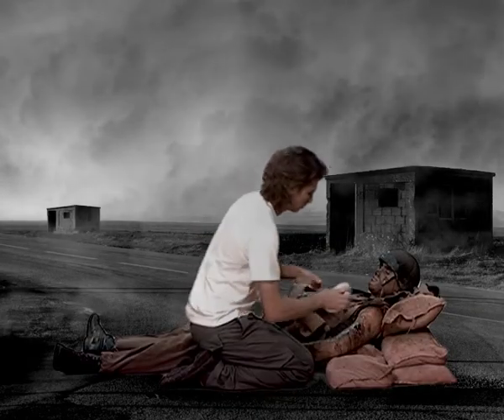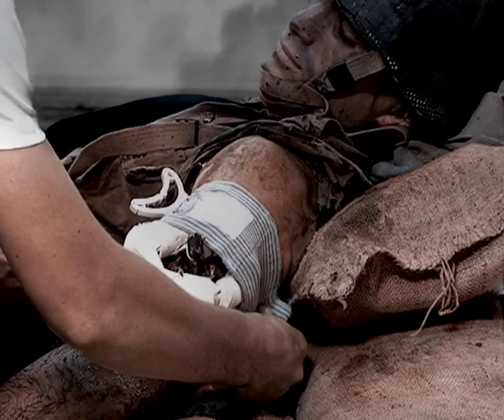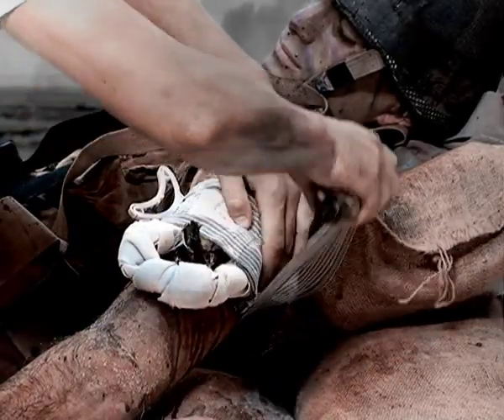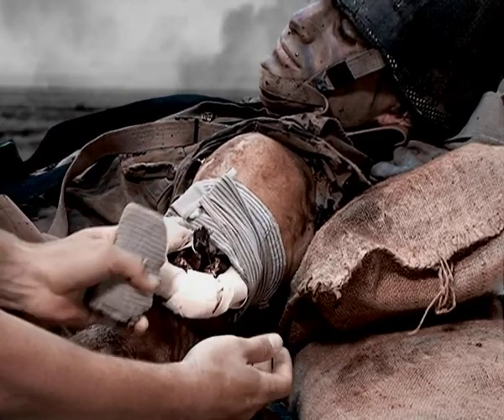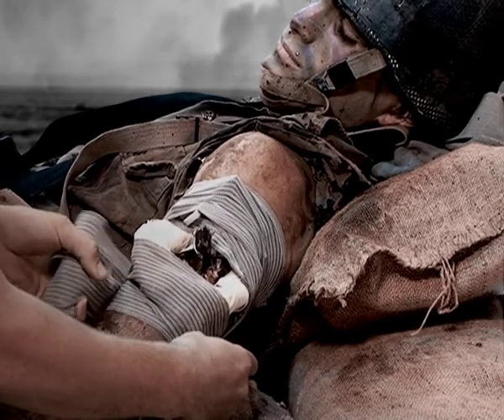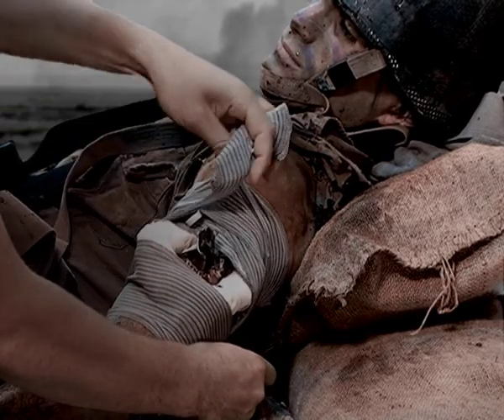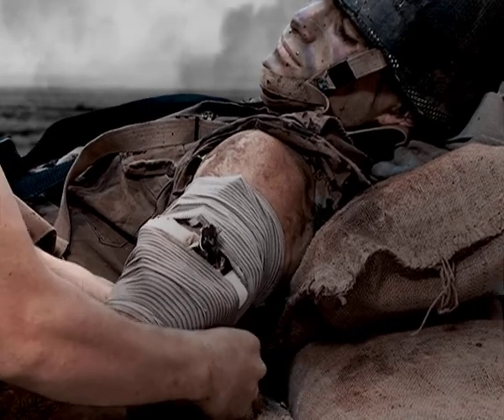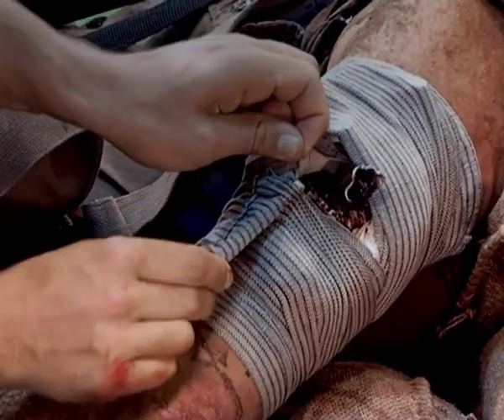THE EMERGENCY BANDAGE - Arm Wound (Bagel)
Military Trauma & Hemorrhage Control Wound Dressing
Based on traditional field 4-inch military Personal Field Dressing, the EB is designed to treat a variety of wounds, from minor to life threatening. As with the entire Emergency Bandage series, the FCP01 is the first to incorporate a number of innovative elements for immediate hemorrhage in pre-hospital emergency situations. The built-in, patented Pressure Applicator can apply over 30 pounds of pressure directly to a wound. The Closure Bar, which secures the Wrapping Leader in a simple, fast and familiar movement, can also be used to exert additional pressure on a wound site. Other unique features include the Stop & Go release, providing controlled application of the bandage without the risk of unraveling, and the Handle Loop, a -fold of Wrapping Leader adjacent to the bandage pad that enables the proper opening and positioning of the bandage pad on the wound site. For self-application, the Handle Loop facilitates correct bandaging -- even one-handed. The bandage is double vacuum packed to ensure its integrity and sterility while tear notches opposite each other on the outer packaging enable easy opening.